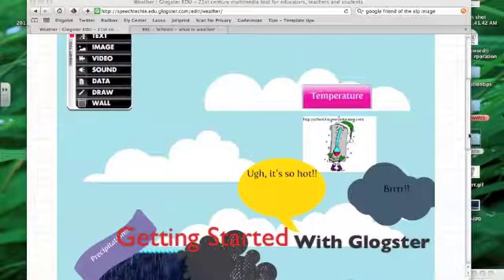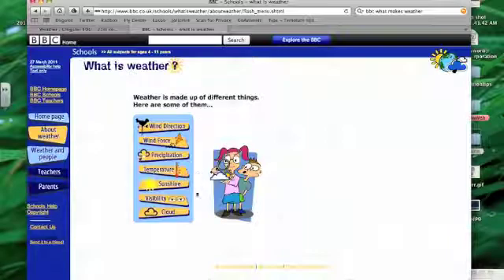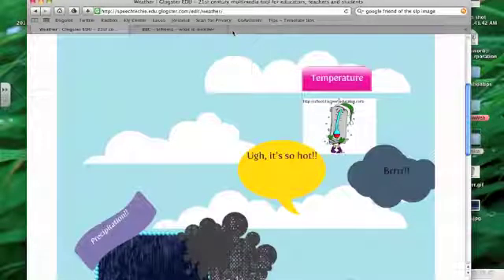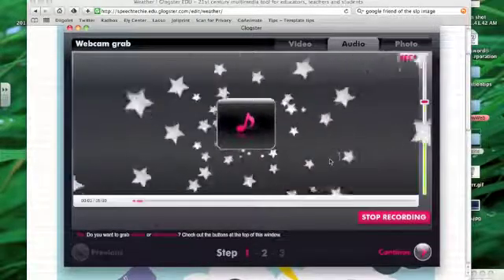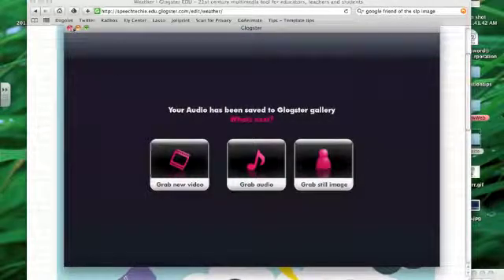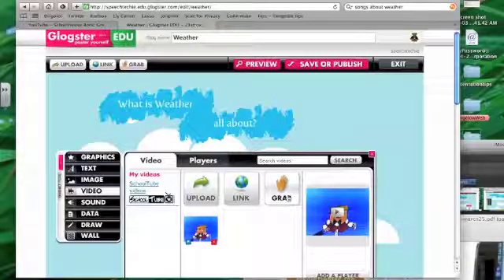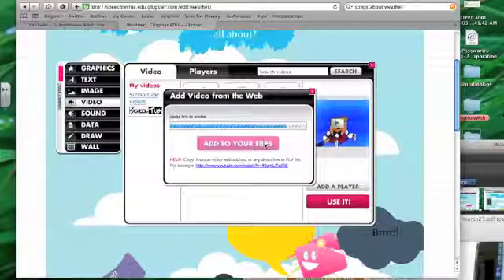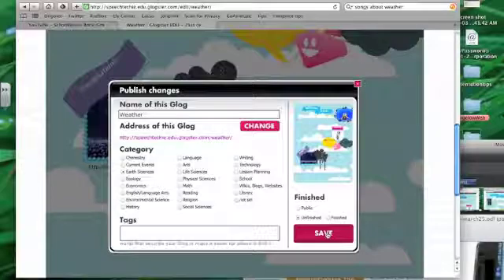Glogster Part 3: Links, Audio and Video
glogster 3